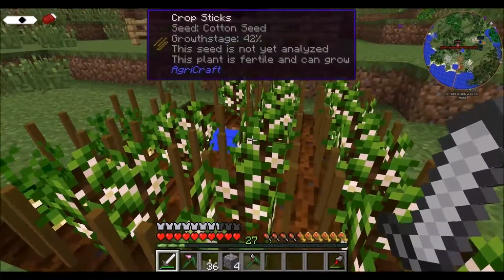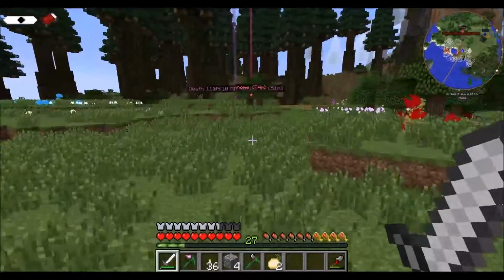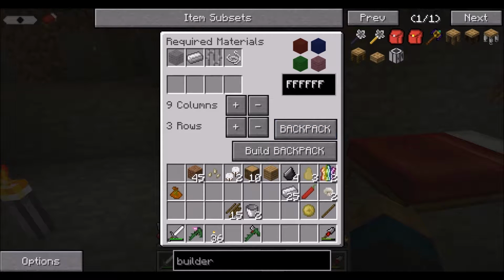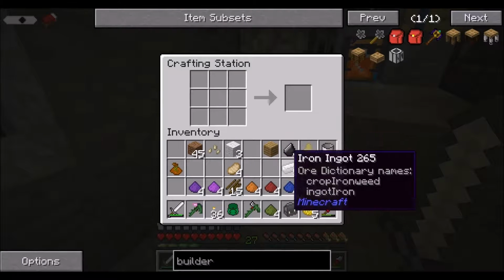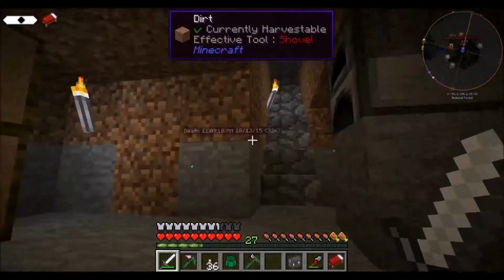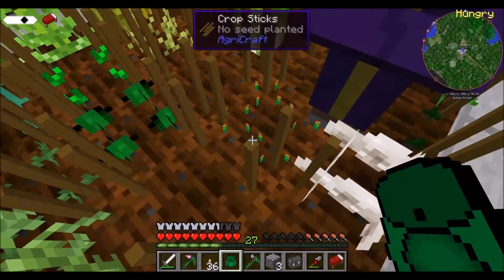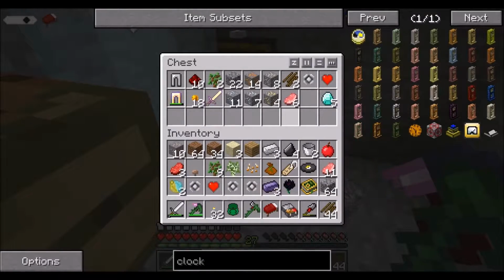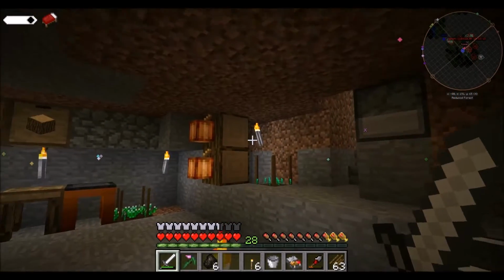Magic Farm 3 S02E2- Village Agricraft Greenhouses!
Episode 2 in the new world, we visit some villages and collect amazing seeds from their agricraft greenhouses, then we find other excellent loot.